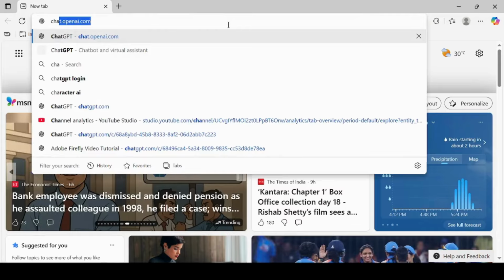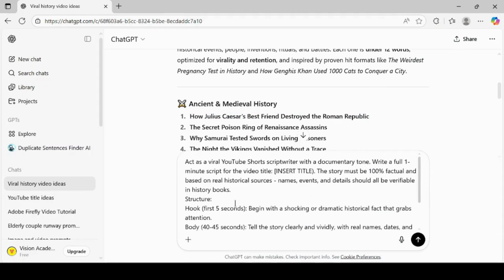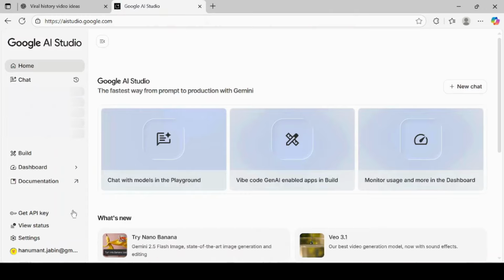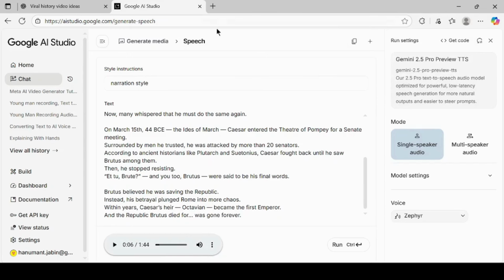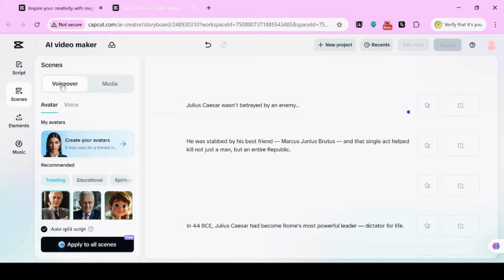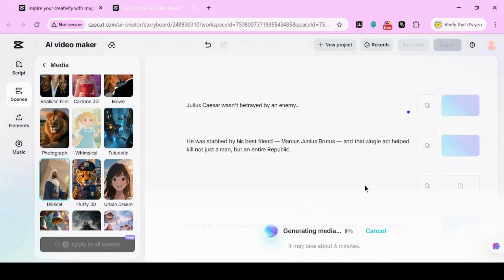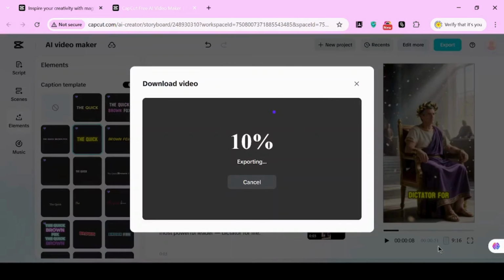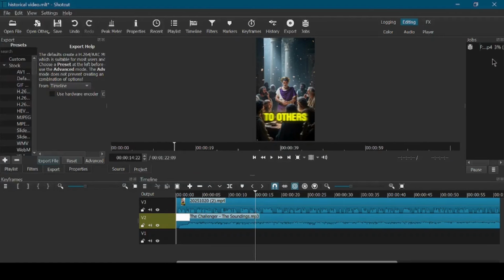This FREE AI Tool Creates Historical Videos AUTOMATICALLY! 💯 Viral YouTube Idea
🚀 Want to create viral YouTube videos automatically? This FREE AI tool lets you generate realistic historical videos in minutes — no editing skills, no watermark, and 100% unlimited! 💯

Idea Prompt:
Act as a viral YouTube Shorts history content creator. Generate 20 unique short documentary video ideas with titles under 12 words. Each title must be based on real historical people, events, inventions, rituals, or battles that are recorded in reliable history books. Use an emotionally charged, curiosity-driven style that makes viewers click, similar to viral history Shorts like: 'How Genghis Khan used 1000 Cats to Conquer a City', 'The Weirdest Pregnancy Test in History', or 'Iconic Last Words of History's Famous Leaders'. Mix topics across ancient empires, medieval history, world wars, famous rulers, betrayals, and cultural traditions. Avoid myths or legends that have no historical evidence - only use real names and events.

Script Prompt:
Act as a viral YouTube Shorts scriptwriter with a documentary tone. Write a full 1-minute script for the video title: [INSERT TITLE). The story must be 100% factual and based on real historical sources - names, events, and details should all be verifiable in history books.
Structure:
Hook (first 5 seconds): Begin with a shocking or dramatic historical fact that grabs attention.
Body (40-45 seconds): Tell the story clearly and vividly, with real names, dates, and events. Keep sentences short and engaging for voiceover.
Ending (10-15 seconds): End with a memorable twist, irony, or lesson from history.
Voice: authoritative, documentary-style, dramatic but strictly factual. No made-up details, no legends unless explicitly noted as legend-only real history.

In this video, you’ll learn step-by-step how to use this powerful AI video generator to create stunning AI-generated historical scenes that can help you start a viral faceless YouTube channel in the history or storytelling niche.

🔥 What You’ll Learn:
✅ How to create historical AI videos automatically
✅ Best free AI tools for generating videos
✅ How to start a viral YouTube automation channel
✅ Tips to make your videos go viral fast
✅ How to earn passive income from AI content

💡 Perfect for:

History content creators

Faceless YouTube automation channels

AI video enthusiasts

Beginners looking to grow fast on YouTube